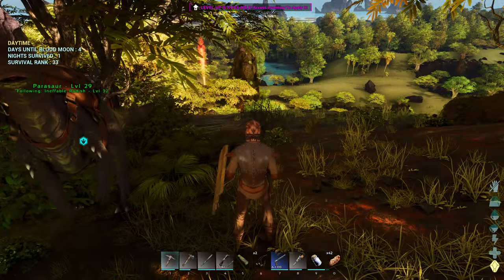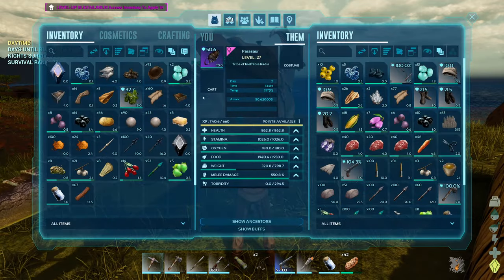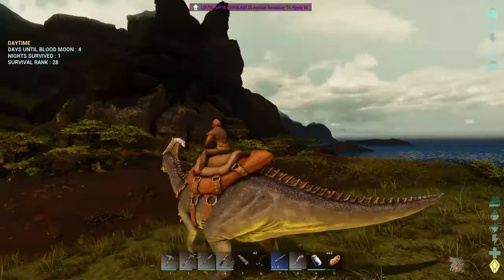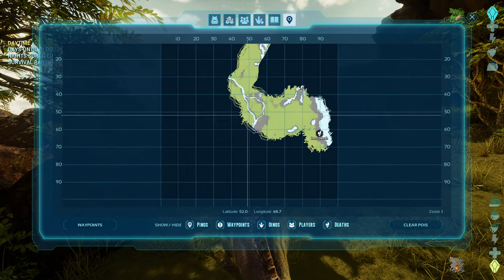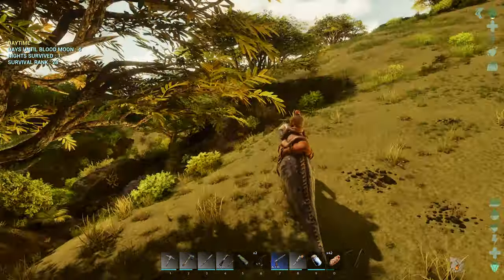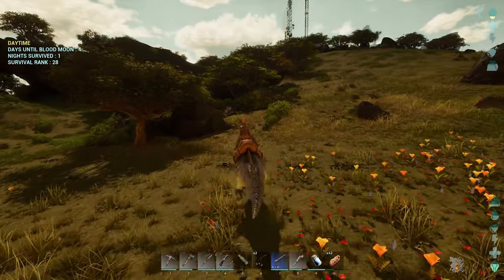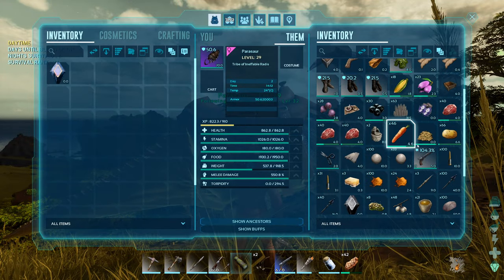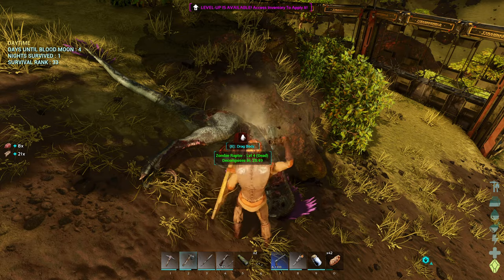SURVIVE THE NIGHT ARK NIGHT 2